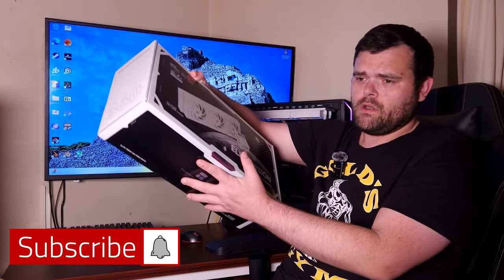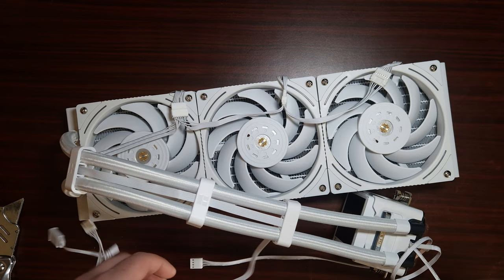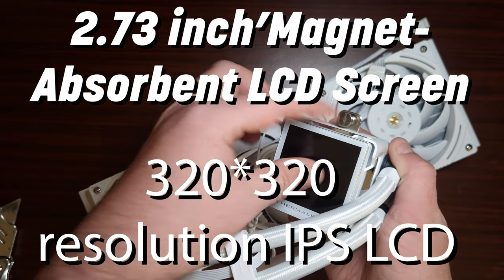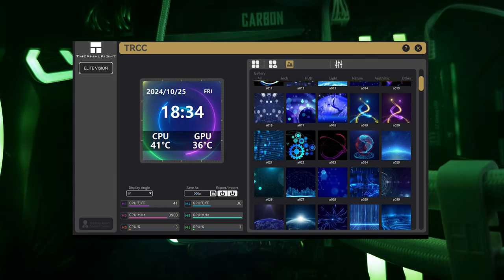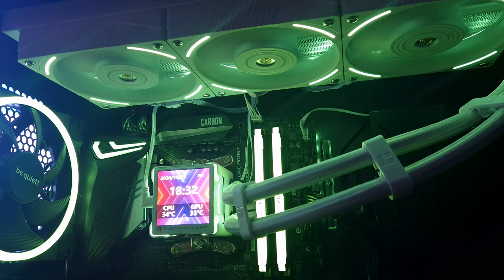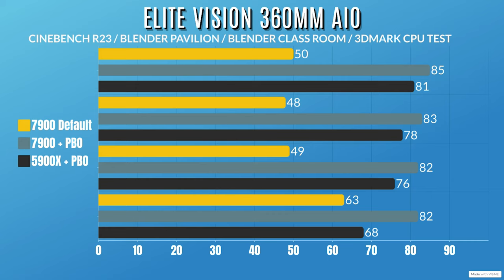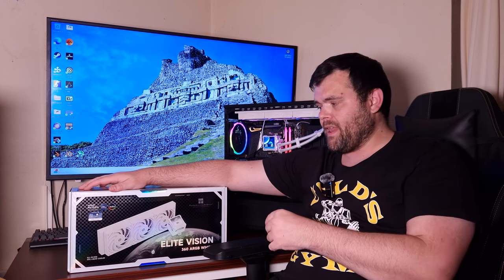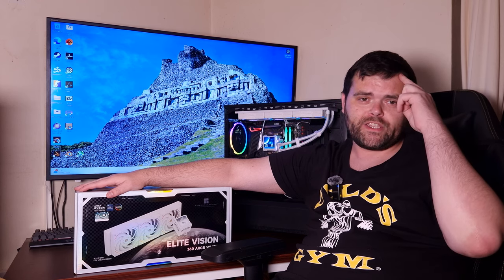Thermalright Elite Vision 360 ARGB AIO Review – Worth Every Penny?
Today's video is the Review of the Thermalright Elite Vision 360mm ARGB Aio, I will show you what comes in the box and give you the specs of the fans Radiator & LCD Display, I will Run my Normal run of Benchmarks Cinebench R23 Blender Pavilion Blender Class Room & 3DMARK CPU Test.
I'll walk you through some of its LCD Display and Software features and give you my honest opinion on whether this should be your next Cooling solution Upgrade for your Gaming PC.

Case Link Be quiet Shadow Base 800

Power Supply Link Be quiet 650W

GPU Link RX 7600XT

Memory Kit Link Kingston Fury 16GB DDR4

Alternative Motherboard Link MSI

CPU Link AMD Ryzen 9 5900x

Amazon Link Elite White

Amazon Link Elite Black

00:00 Introduction
00:10 Unboxing
00:32 Sockets it supports
01:22 disappointment
02:14 What connectors does it have?
02:59 Specs, Fans Radiator LCD
04:13 What system do I use to test
04:38 What thermal paste I used
04:58 B-Roll
05:28 Walking you through the software & Display
07:43 Software Link is below
07:54 Noise Test 50% Fan Speed
08:08 Noise Test 100% Fan Speed
08:19 What Tests I run
08:33 I tested this on 2 Platforms AM4 & AM5
08:49 Room Temp?
09:02 AMD Ryzen 9 7900 Default Results
09:20 AMD Ryzen 9 7900 + PBO Power Draw & Clock
09:40 AMD Ryzen 9 7900 + PBO Results
09:57 AMD Ryzen 9 5900X + PBO Results
10:29 How does it compare to Other 360s on AM4?
10:55 What I like & Don't like
11:54 How Much Does This Cost?
12:09 Make sure to use my Links below
12:21 I like the screen
12:37 I recommend it BUT!
13:54 I have so much coming Subscribe!!